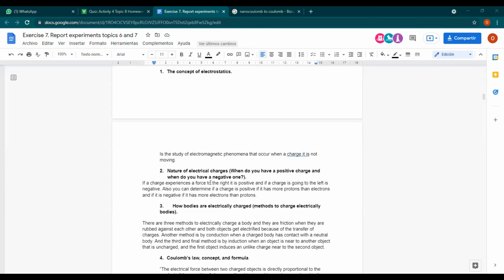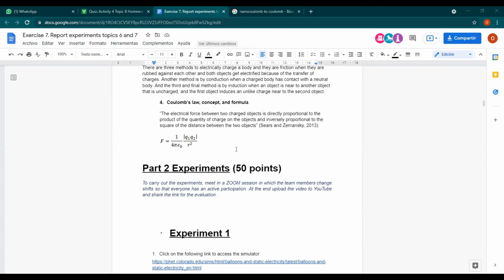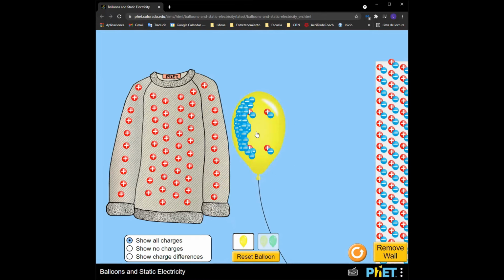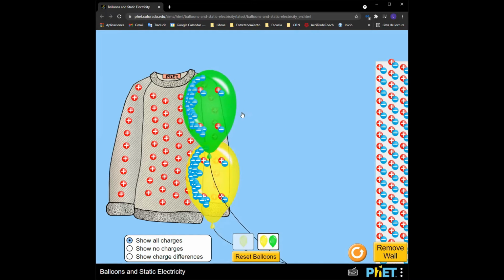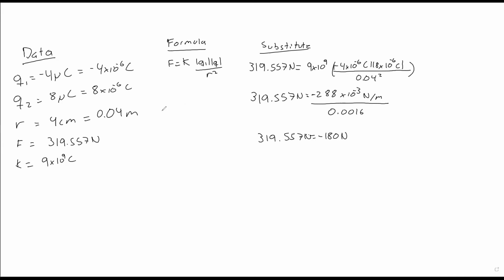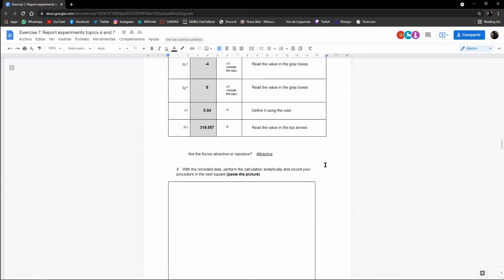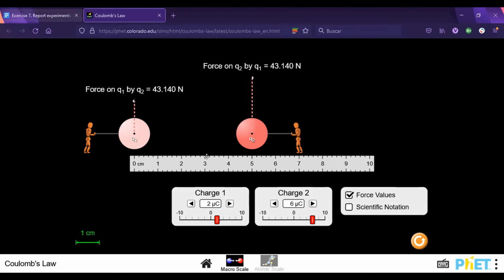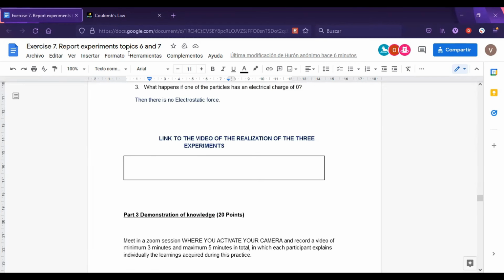EXERCISE 7 MATTER AND ENERGY CORRECTION